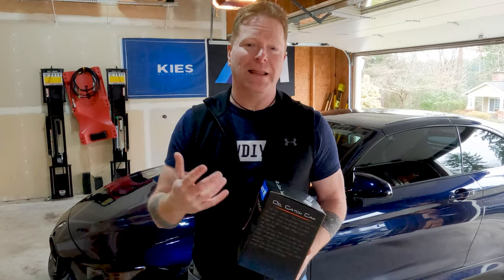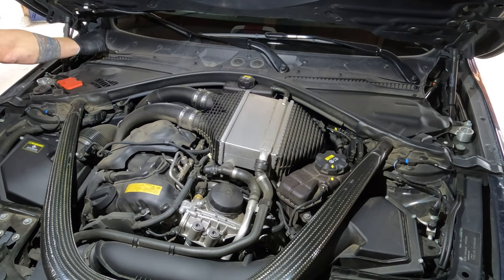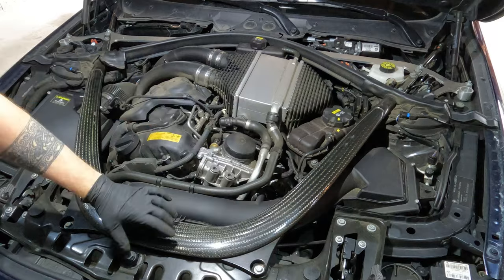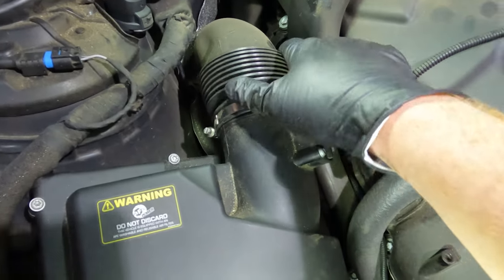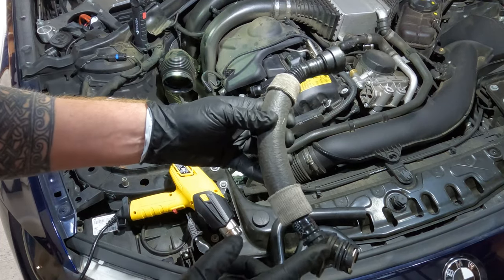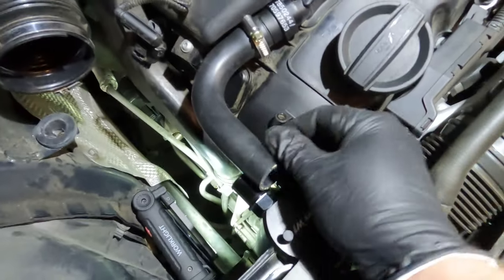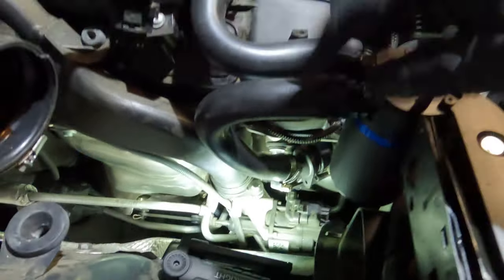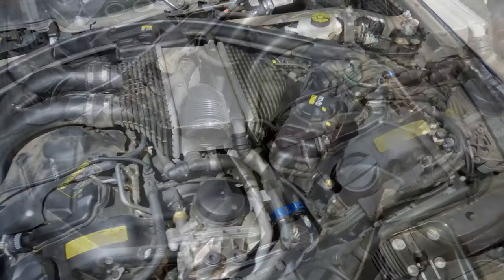BMW F83 M4 Convertible ADD W1 Catch Can DIY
Howdy all!

The direct injection motor is an amazing piece of technology but one place were issues can crop up is intake residue.  As gas comes back out of the turbos into the crank gas, you get oil residue and other gasses that can build up robbing power and performance.

Adding a catch can is a relatively cheap and easy way to head off this issue, by adding a baffle to strip out that residue.

Make sure to check this out and this is a quick easy install for you!

Shoutout to Brian for his gorgeous BMW M4 convertible!

Required parts and tools:
ADD W1 customizable catch can
10mm, 13mm and wrench
T20 torx driver
plastic trim tool kit
torque wrench
pick tool
heat gun
2.5mm allen wrench

CF strut bar torque - 28nm

Nice to have:
Good lighting